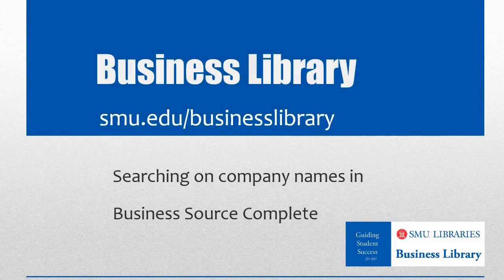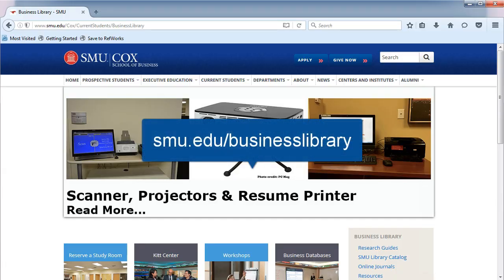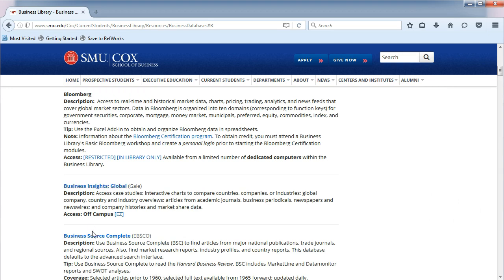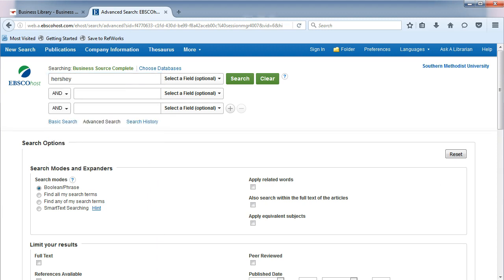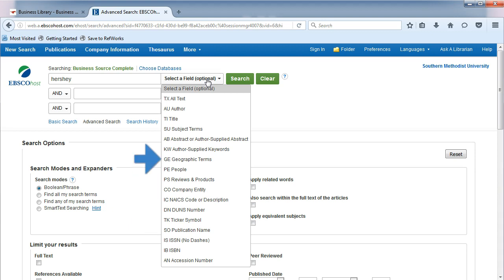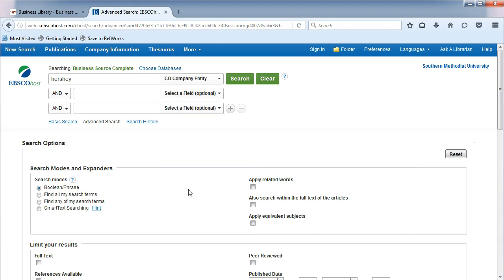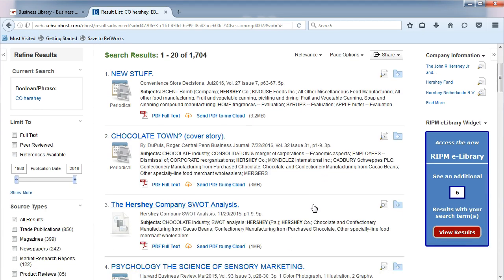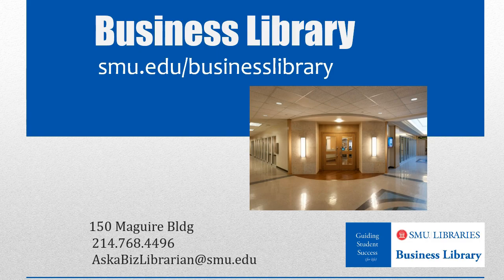Searching on company names in Business Source Complete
How to search by company name in Business Source Complete